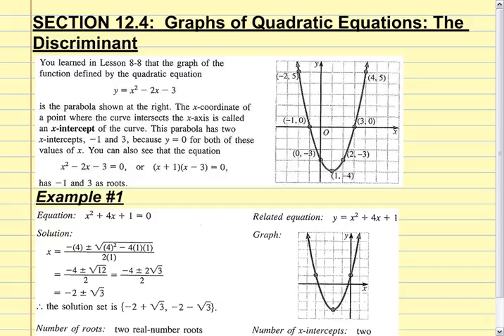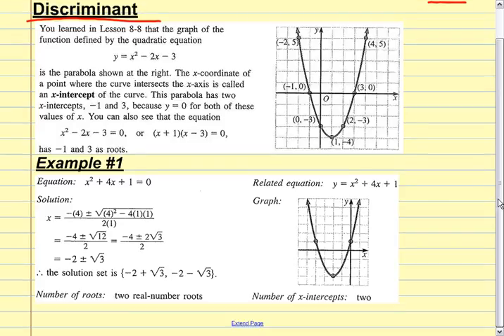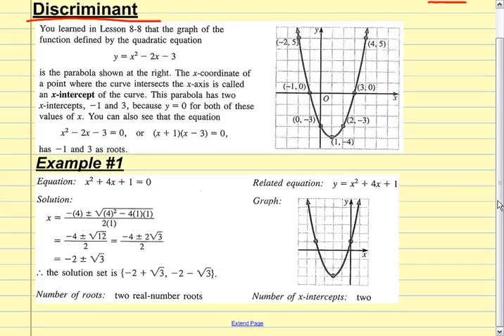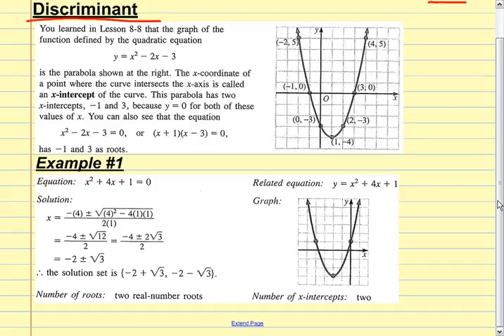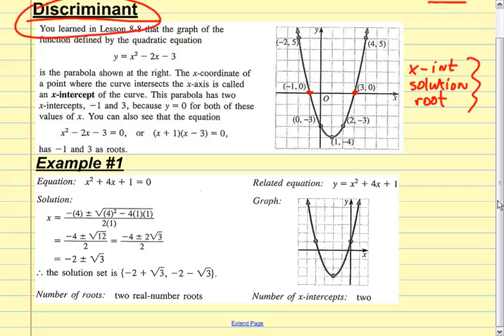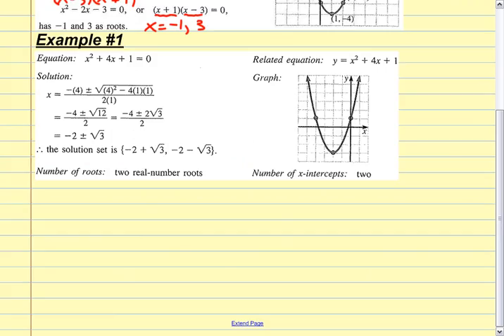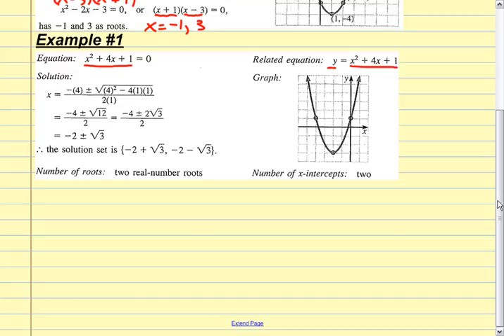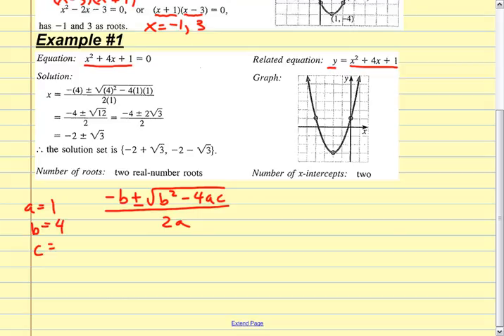Alg I, 12.4.1a